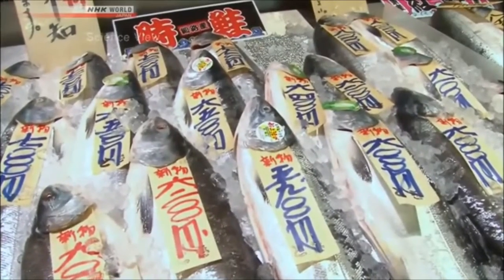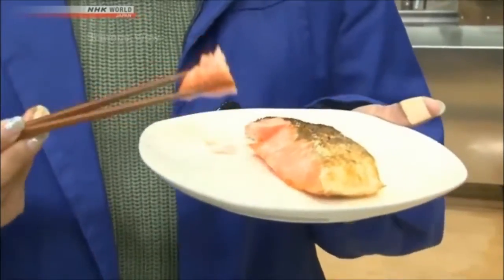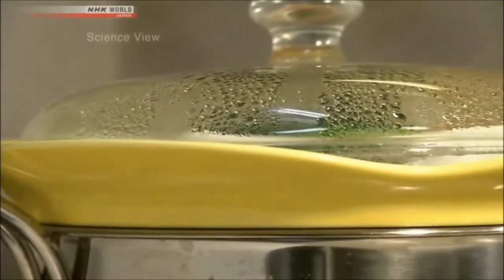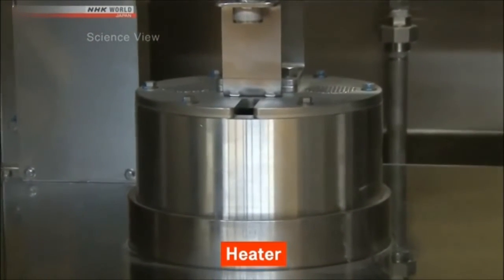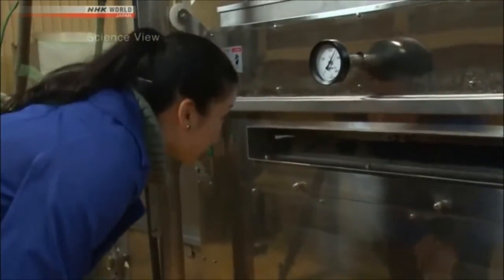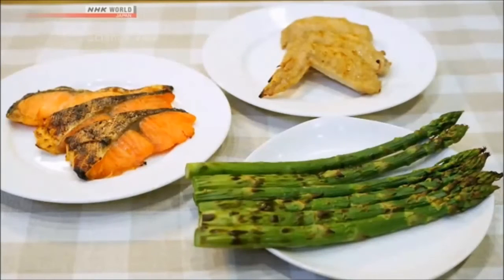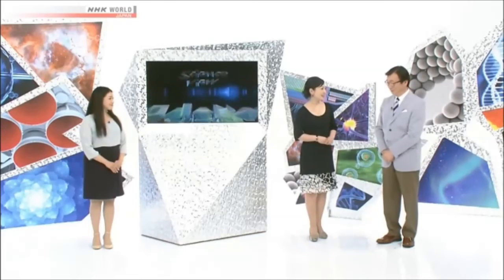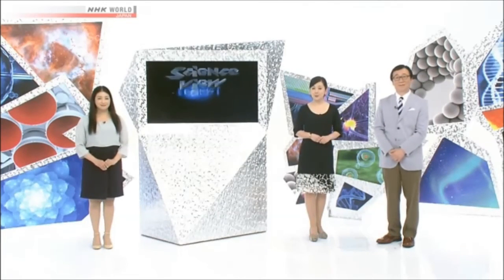Superheated Steam Oven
An Energy-Saving Oven that Uses "Superheated Steam" to Improve Taste and Quality